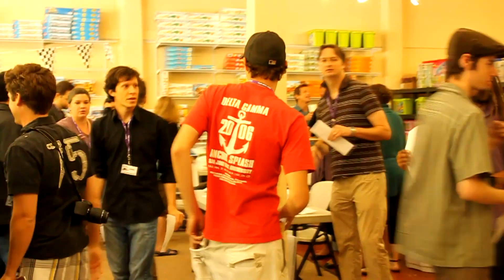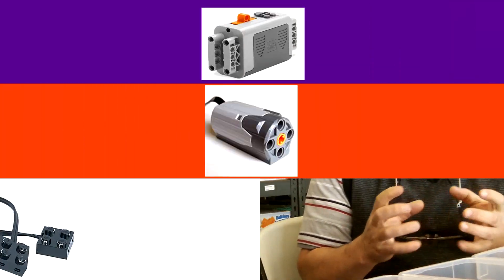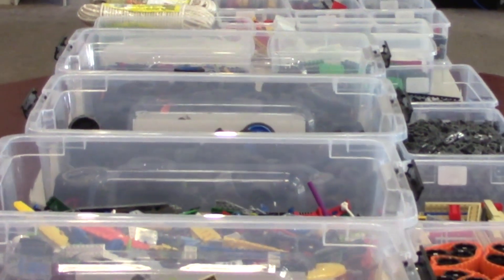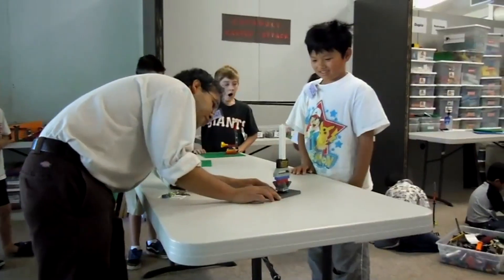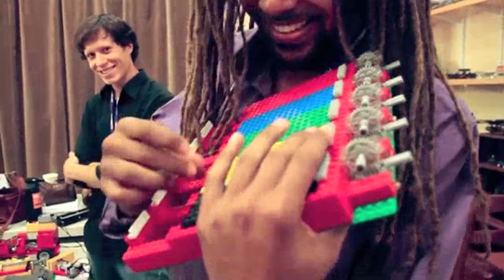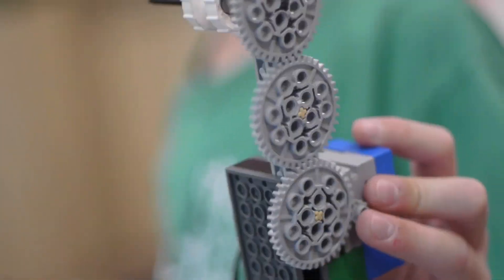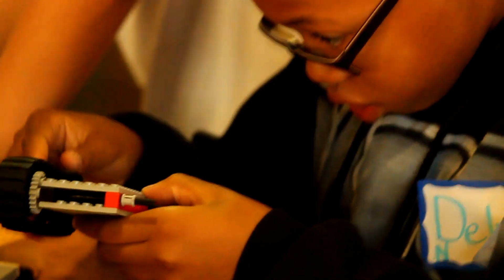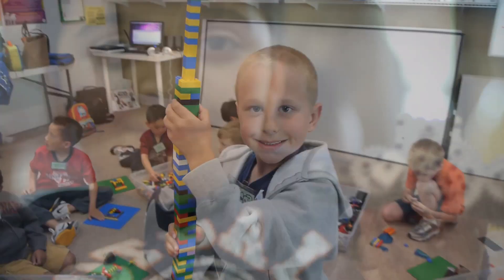How Is Play-Well Unique?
Parents ask us from time to time, how are we different from any other LEGO program?  Great question.  We created a video to explain how we are unique.  Find out more information about our Play-Well Engineering with LEGO Programs here:

Play-Well TEKnologies
Since 1997, Play-Well TEKnologies has been focused on learning through play. When kids are at play, they explore the world. When kids create, they express themselves. And when kids build, they solve problems. In 2013, our hands-on, engineer-designed curriculum helped over 90,000 kids build on the math and science skills learned in school, all through the medium of LEGO®. Come play well with us!